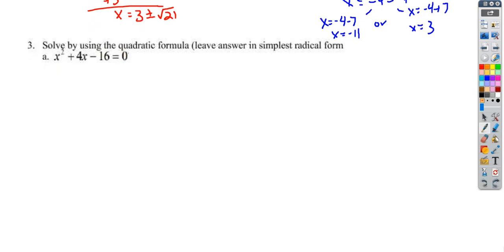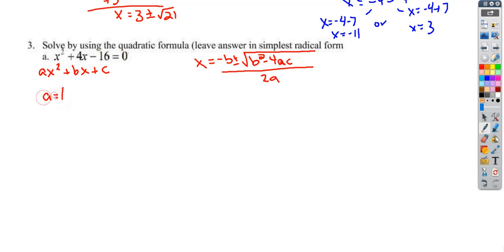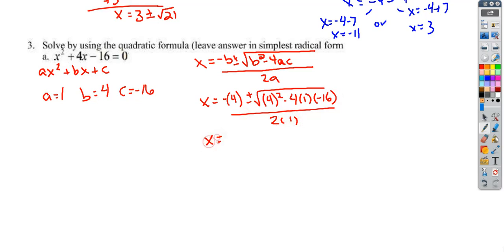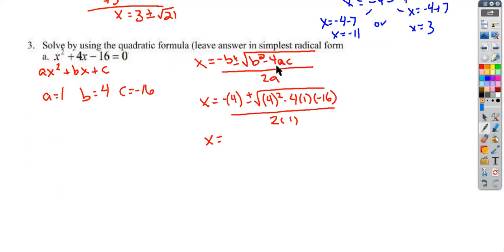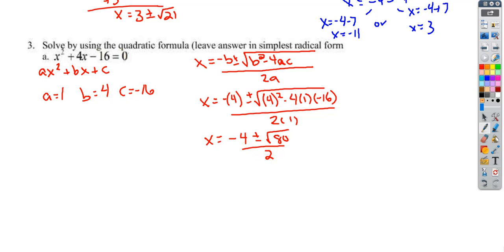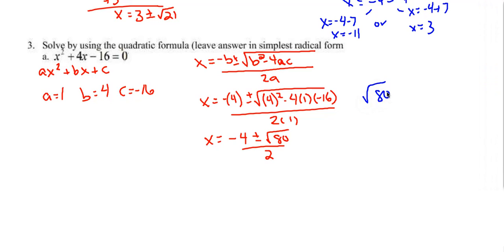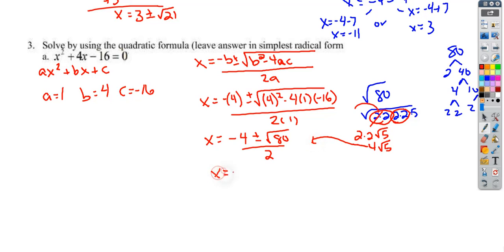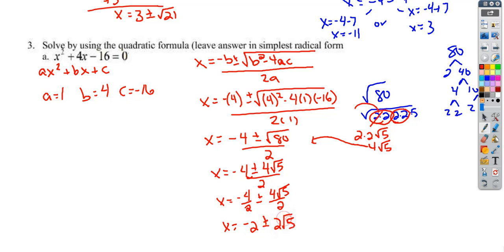Chapter 8 Review Sheet #3 Solution